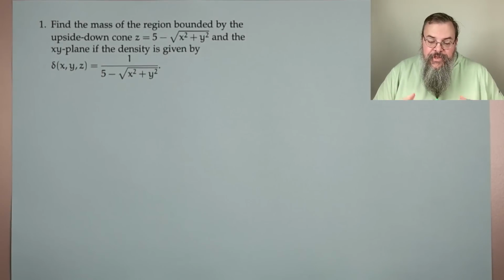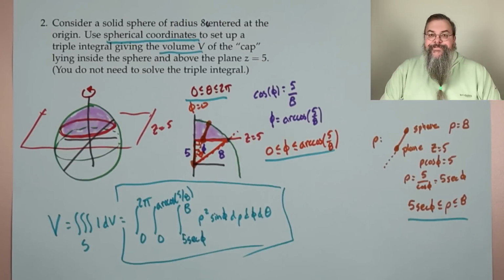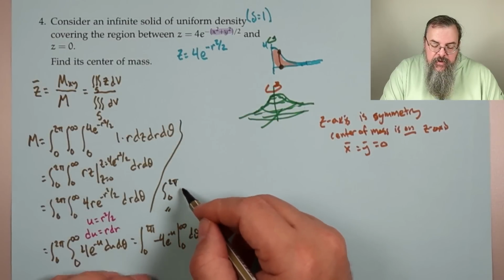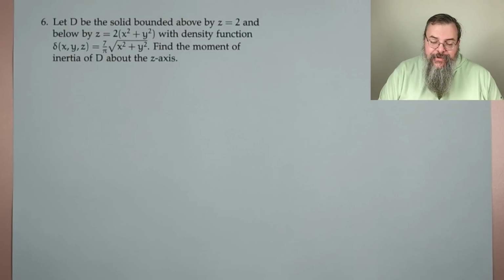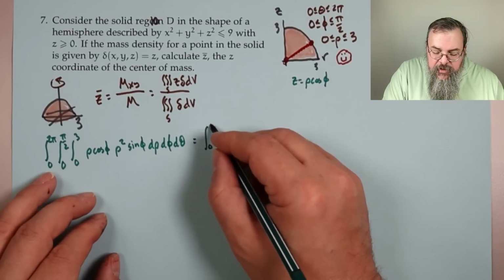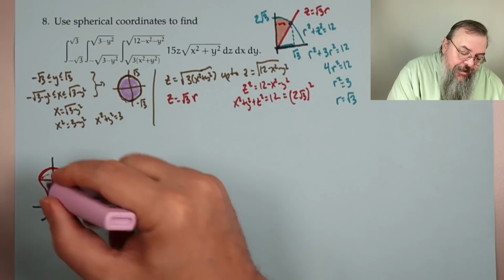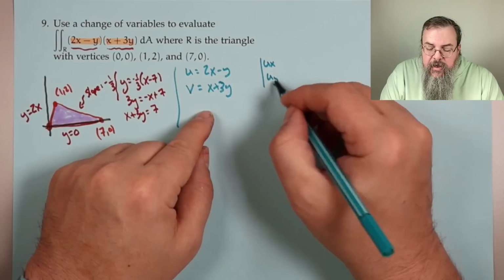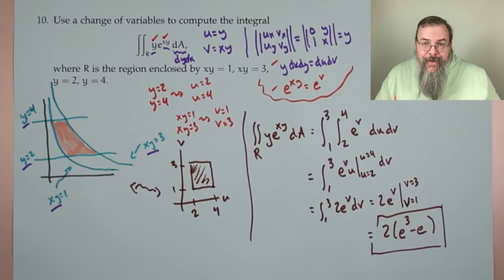Week 11 review problems for Calculus 3 (Fall 2024)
A set of problems that cover material from the eleventh week of Calculus 3 (e.g. integration in spherical/cylindrical coordinates and changing variables).

0:00 1-Find mass (cylindrical coordinates)
5:59 2-Set up volume integral (spherical coordinates)
16:30 3-Find new bounding curves (substitution)
24:06 4-Find center of mass (cylindrical coordinates)
39:51 5-Find volume (spherical coordinates)
48:34 6-Inertia (cylindrical coordinates)
58:54 7-Center of mass (spherical coordinates)
1:14:26 8-Convert integral to spherical coordinates
1:33:06 9-Change of variables (triangle)
1:46:39 10-Change of variables (square-ish)